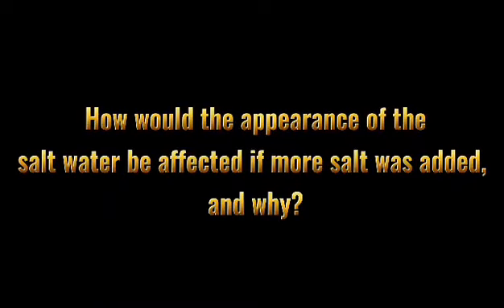Making Salt Water Experiment - General Chemistry 2